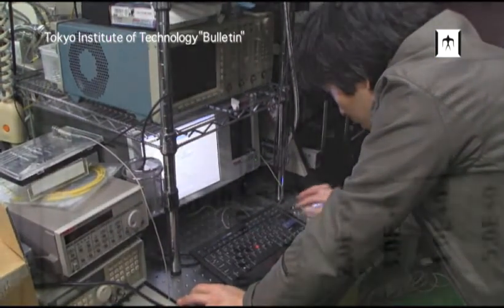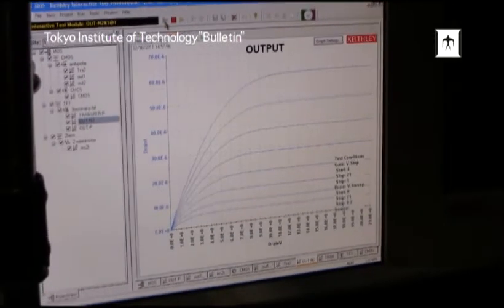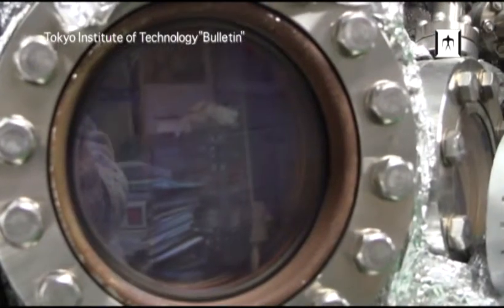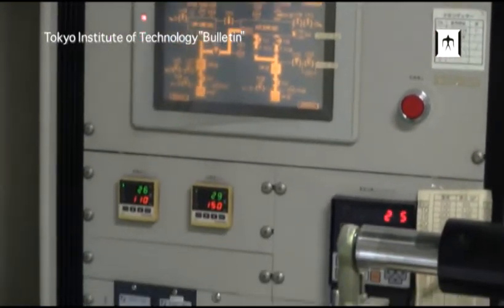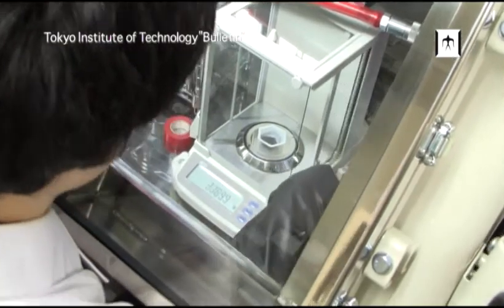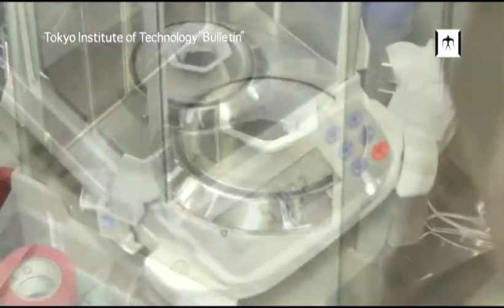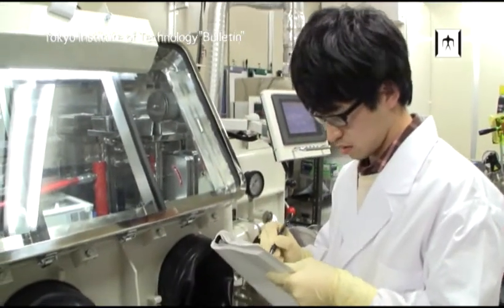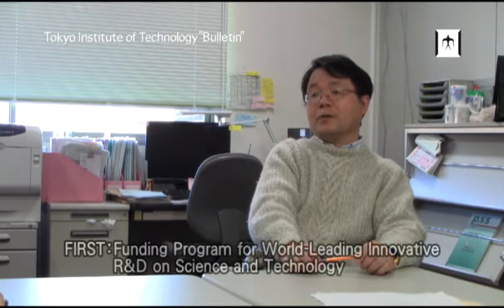In search of new functional materials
An interview with Hideo Hosono of the Frontier Research Center to hear more about his research on new functional materials.